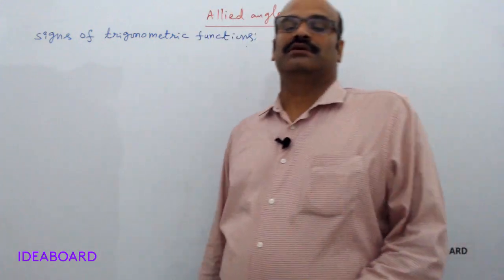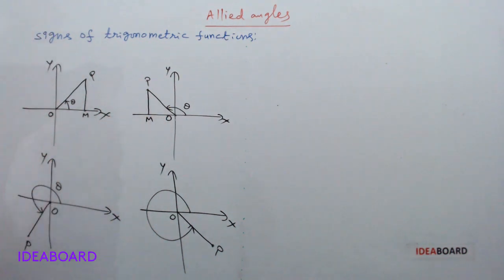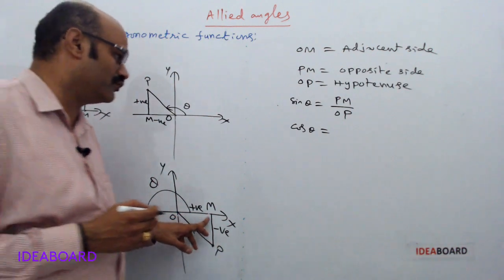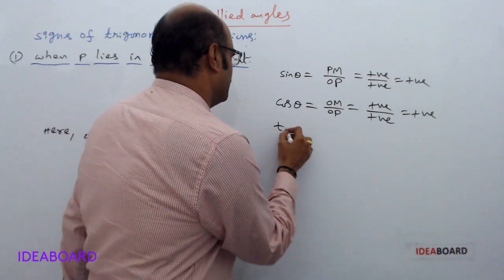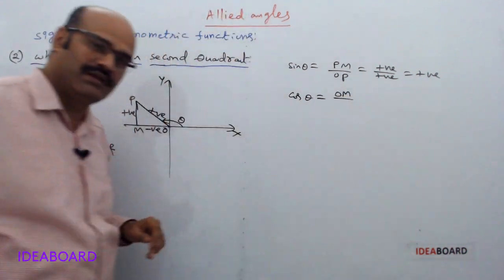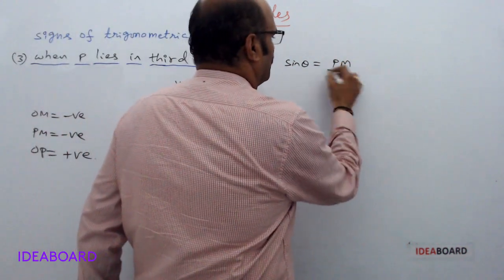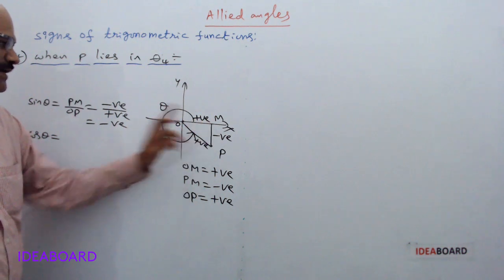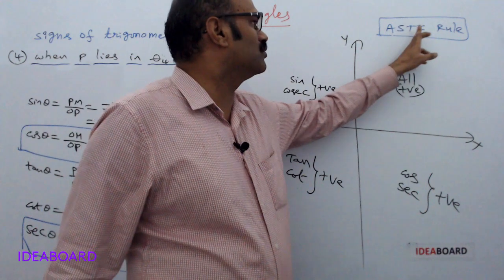DAY 9: ALLIED ANGLES